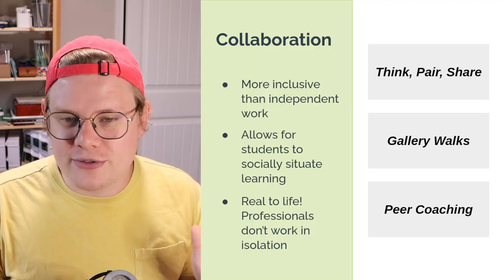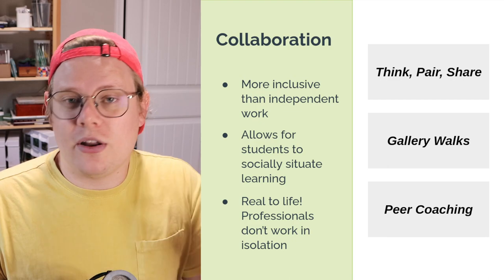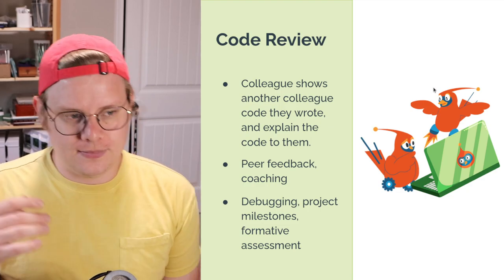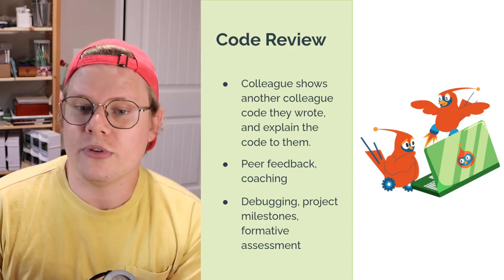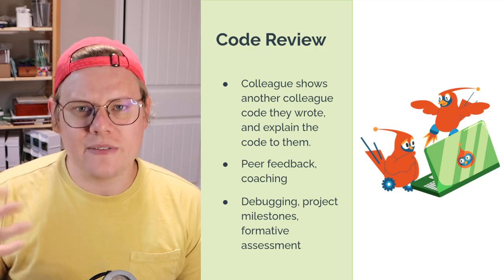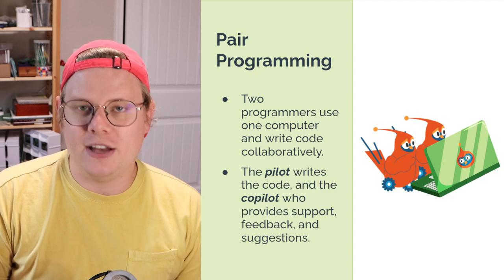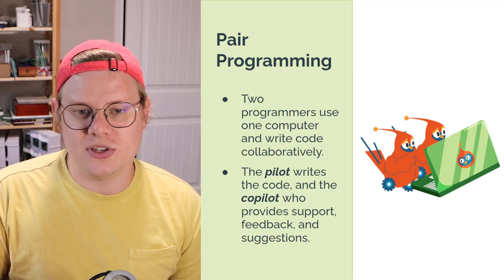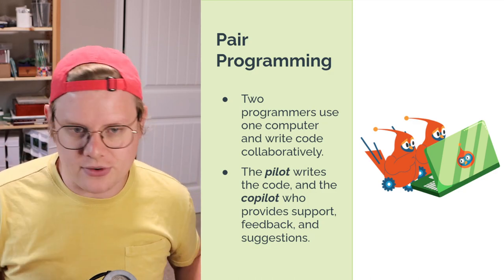Computing Pedagogy: Collaboration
A brief lecture/explanation of collaboration among students in the context of computing pedagogy.

This video was created by Jon Stapleton on behalf of CodeVA.